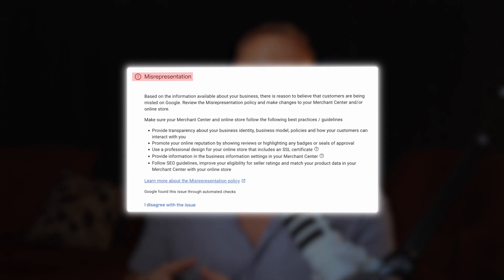Google Ads Got Your Merchant Center Suspended? REAL Reason for Misrepresentation!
How to Fix the Google Merchant Center Misrepresentation Error?
Are you getting the misrepresentation error in your Google Merchant Center after connecting it to Shopify and Google Ads? You're not the only one. Many people get this problem, even after spending just a few euros or dollars.

In this video, I explain:
✅ Why your products show green but still get flagged
✅ What Google checks (Free Listing, Shopping Ads, and Remarketing)
✅ Why this error happens after you connect your Google Ads account
✅ What Google wants to see on your website to approve your ads

👉 Download my FREE Merchant Center Unblock Framework that shows you step-by-step how to fix this error